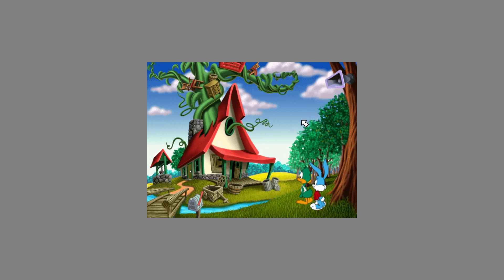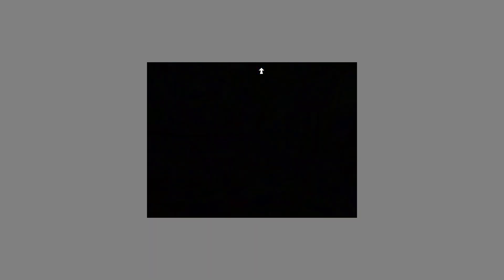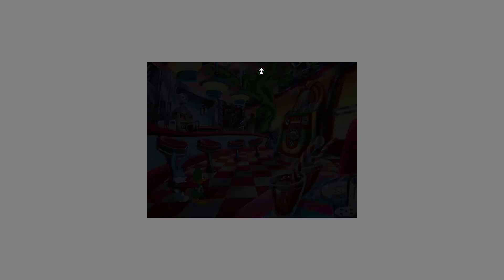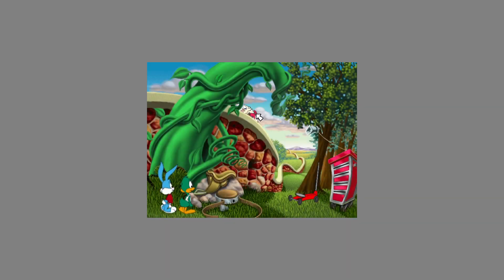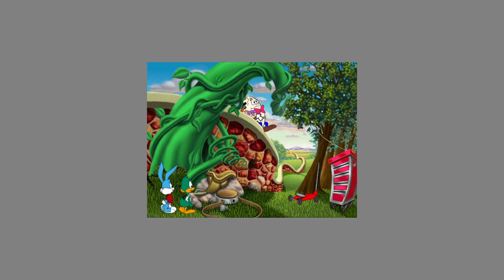Buster And The Beanstalk Part 3 Red Key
Why Did I Found The Red Key So Fast!